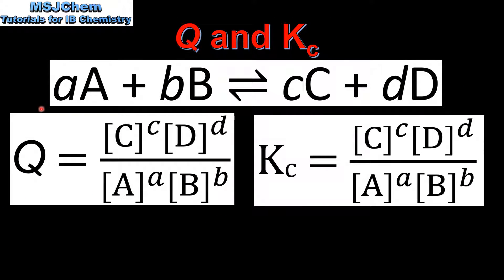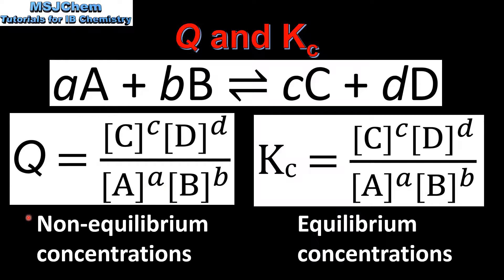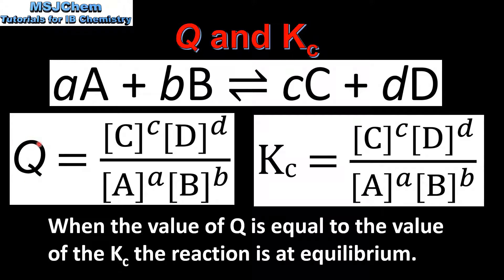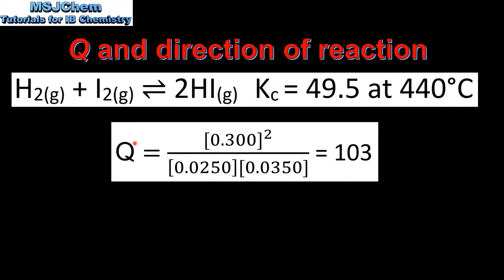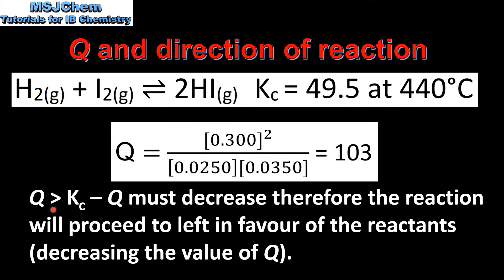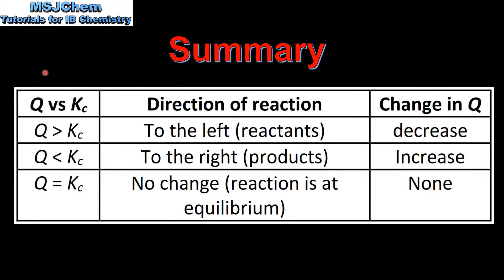7.1 Q, Kc and direction of reaction (SL)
This video covers how to determine in which direction the reaction will proceed by comparing the values of the reaction quotient Q and the equilibrium constant Kc.